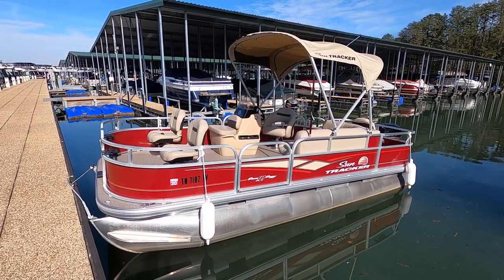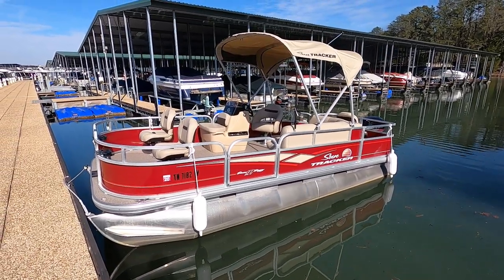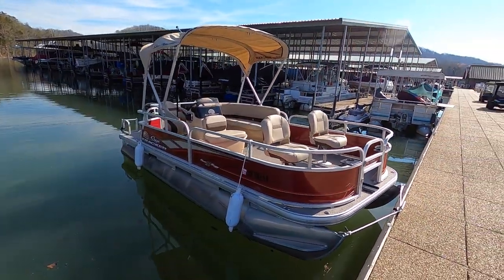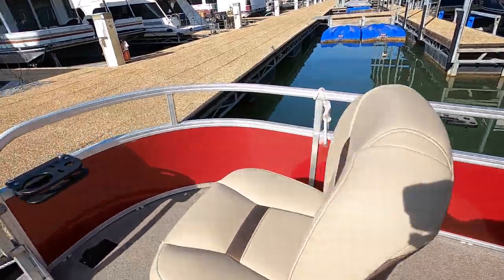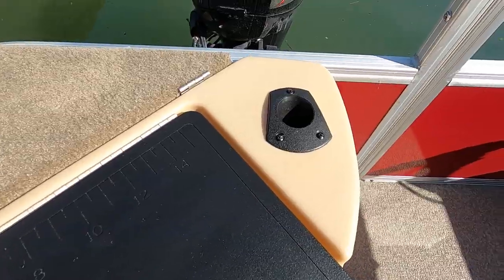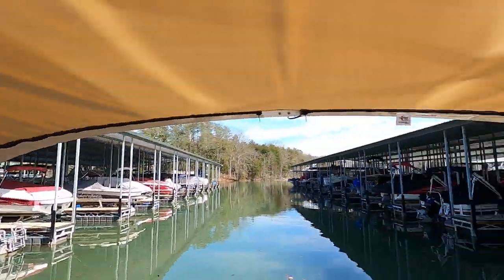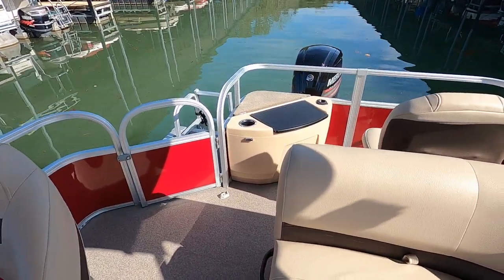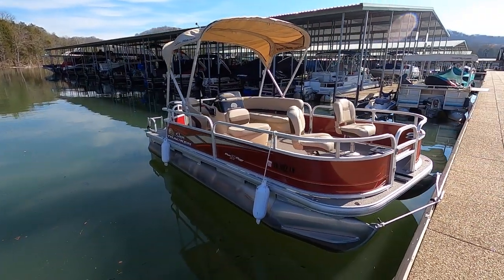2019 SunTracker Bass Buggy 18DLX For Sale on Norris Lake TN - SOLD!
This 2019 Suntracker Bass Buggy 18DLX For Sale on Norris Lake Tennessee is equipped with a 75HP Mercury 4-Stroke Outboard Motor and features Low Maintenance Vinyl Flooring, 3 Fishing Seats, 2 Livewells, 4 Rod Holders, 8 Cupholders, a Bimini Top, Mooring Cover, 55lb Thrust Trolling Motor, a Garmin 73SV GPS Chartplotter/FishFinder, a Single Axle Trailer, Transferable Warranty through 2027 & More!
SOLD!